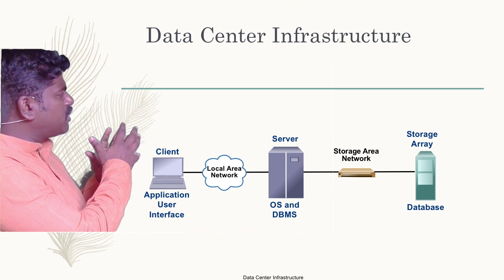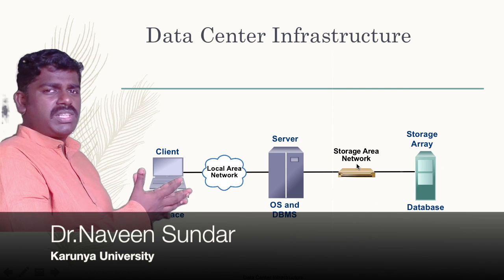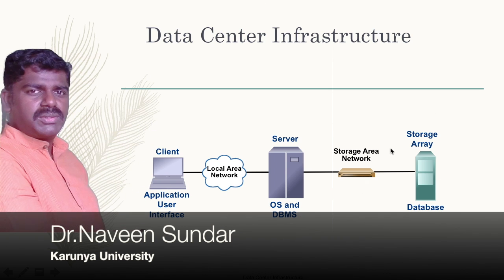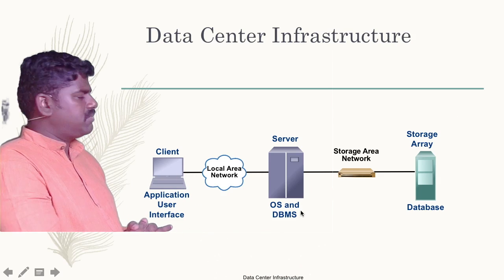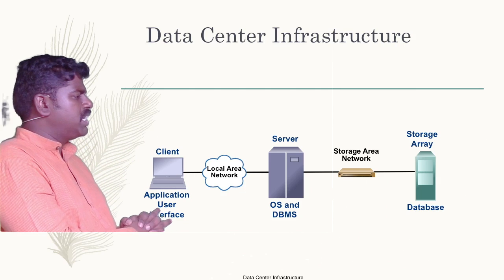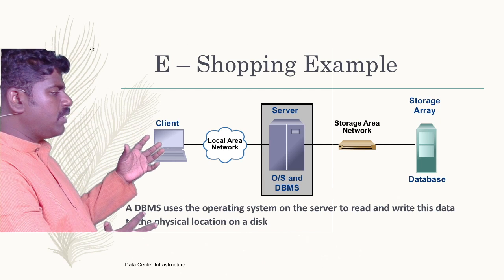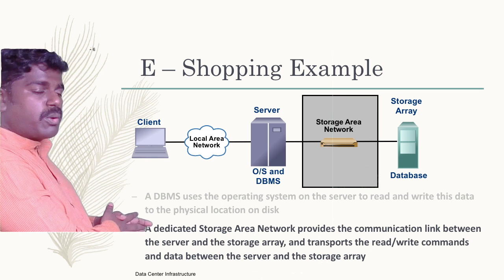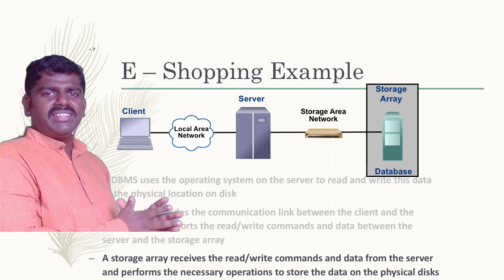Data center Infrastructure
This video explains the five core elements of Data centre Infrastructure